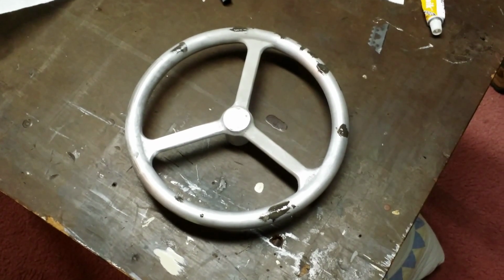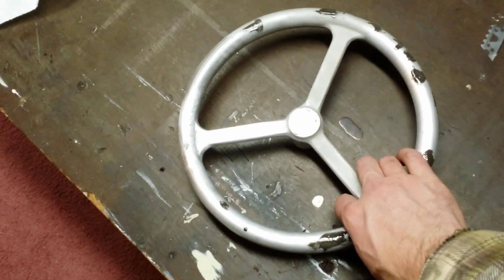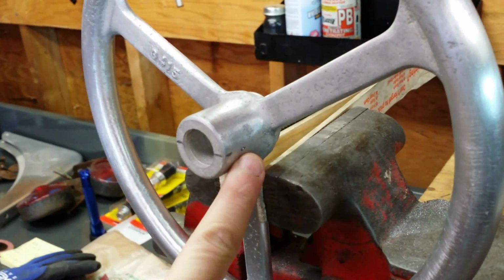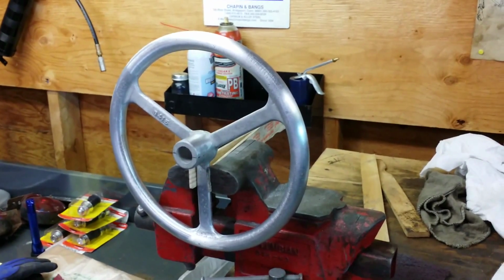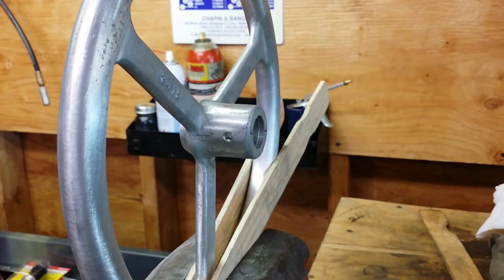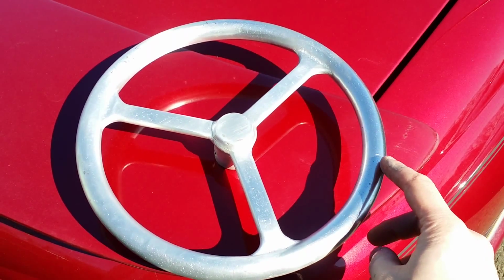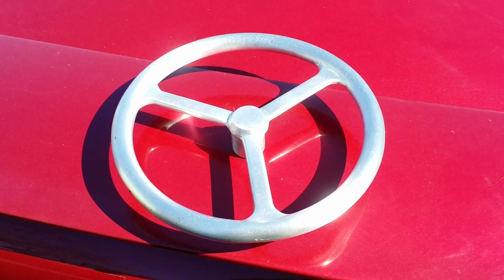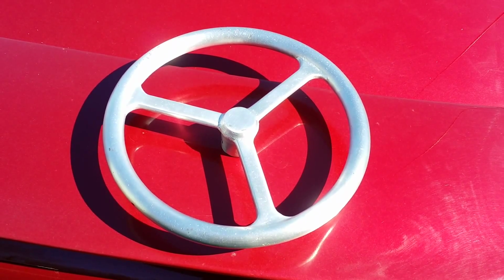1955 Wheel Horse RJ35 Resto Project Part 14 Iron and Aluminum Steering Wheel Process Part 2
Creating an original RJ35 aluminum steering wheel.